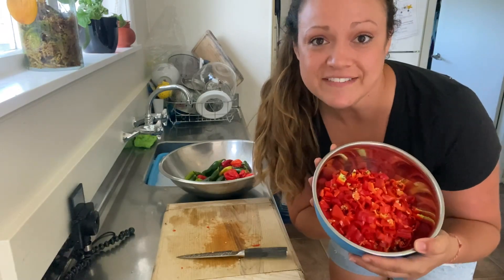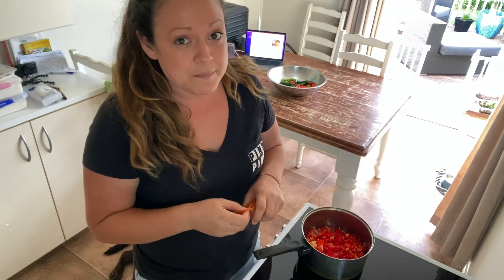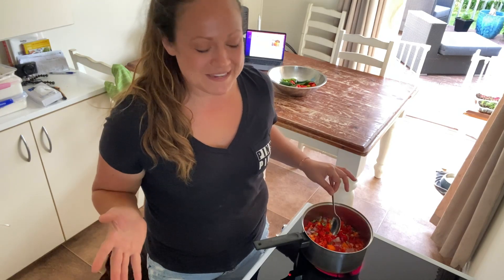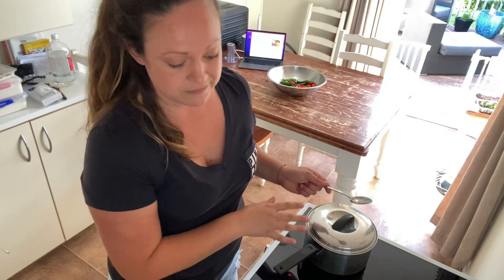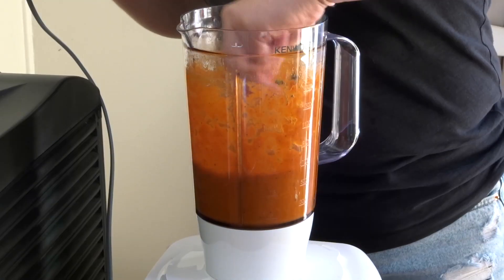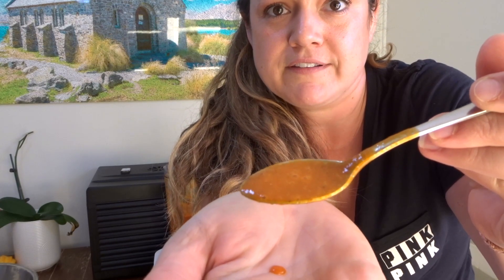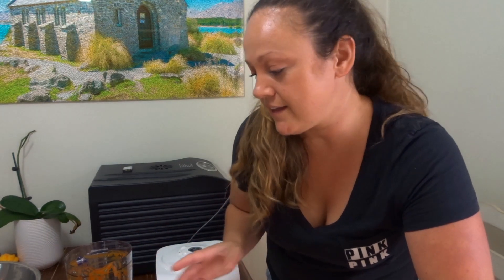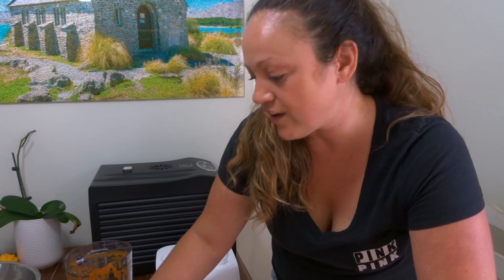Easy Habanero Hot Sauce Recipe: Great Hot Wing Sauce!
Homegrown, homemade habanero hot sauce recipe. Better than store bought hot sauce and easily the best hot sauce we have in the fridge right now! (And it's in competition with 10 others.) This recipe is so easy to make and doesn't take much time at all. It is also fantastic on wings!

Heaps of chili recipes available on this website, check it out.

There is also a UK and AUS store website available too.

Garden/Preservation Tools Used in Today’s Video:
Stainless Steel Mixing Bowl

What I’m Currently Listening to:
Where The Crawdads Sing by Delia Owens

April x